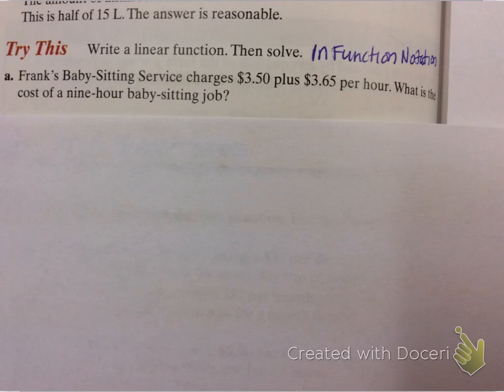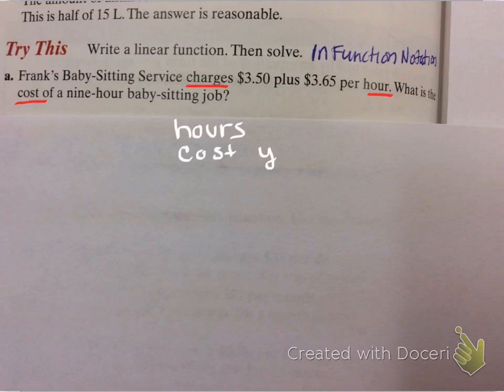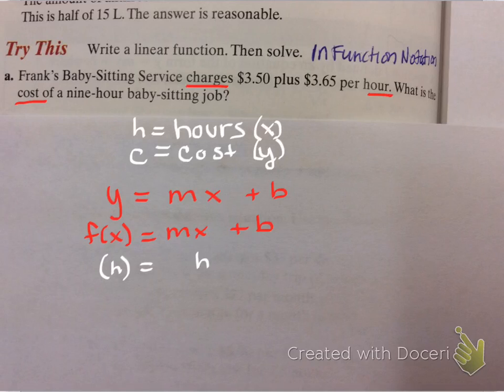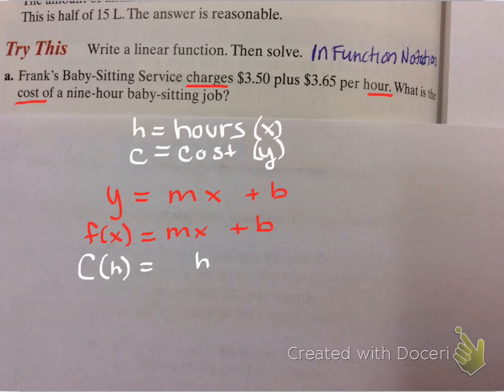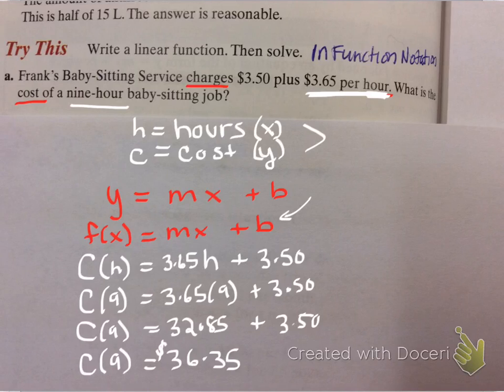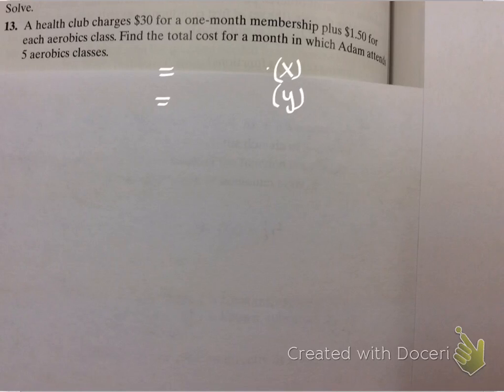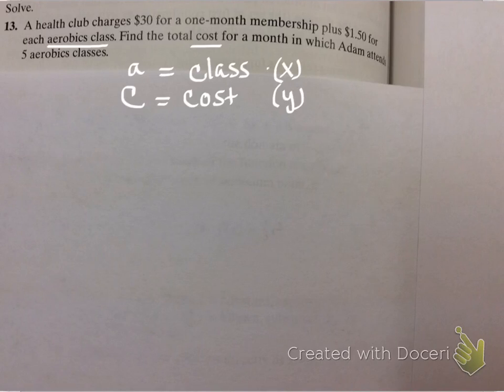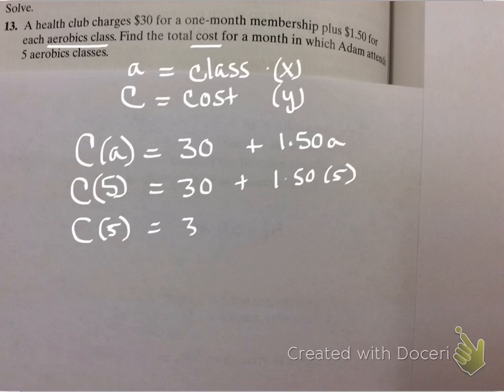Function Notation Word Problems